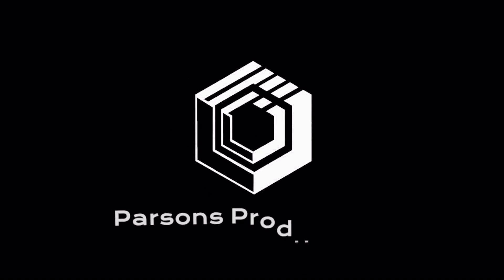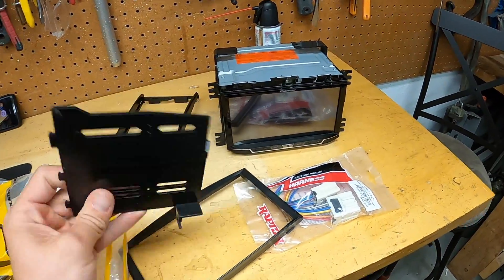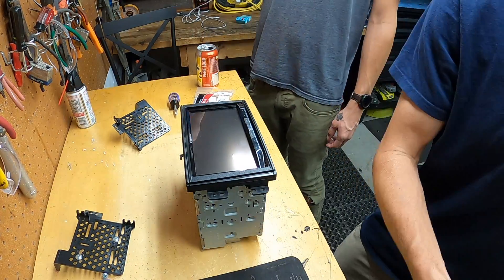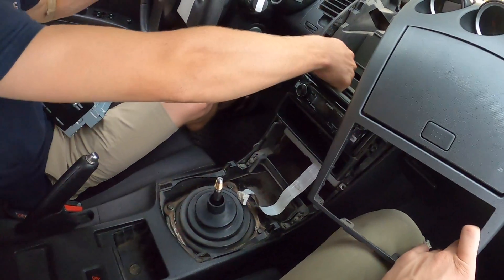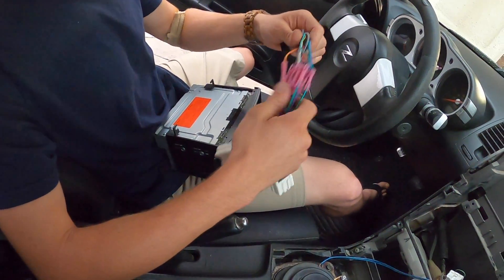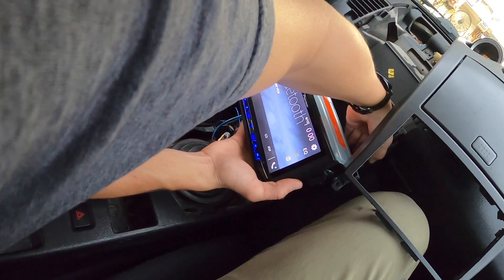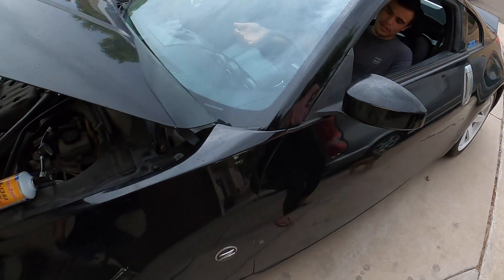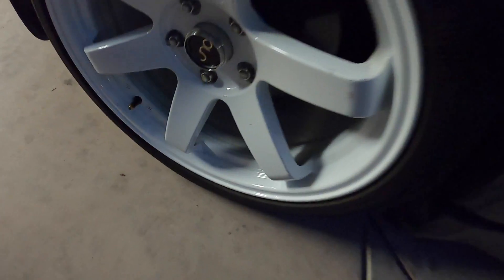HOW TO INSTALL: Double Din Radio, Air Conditioning, & Wheel Spacers. Nissan 350Z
Welcome back Parsons Productions fans! In this video, i'll be showing you how to install a double din head unit in your 350Z. I will also be showing you how to re-pressurize your A/C. Lastly ill give you a quick peek at how a 50mm wheel spacer, can really jazz up your wheel fitment.

All the products I used are listed here below:

1. Double Din Radio

2. Radio Bessel Kit

3. Wiring Harness

4. A/C Recharge

5. 50mm Wheel Spacer